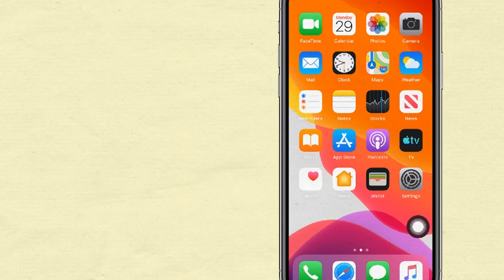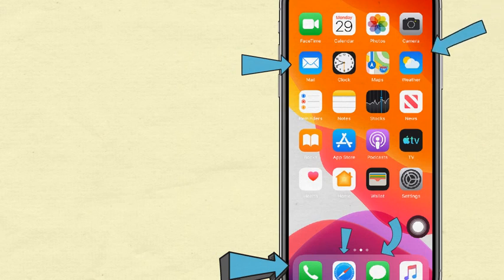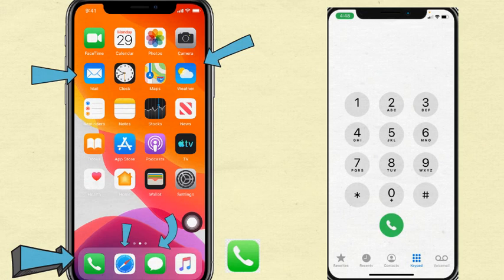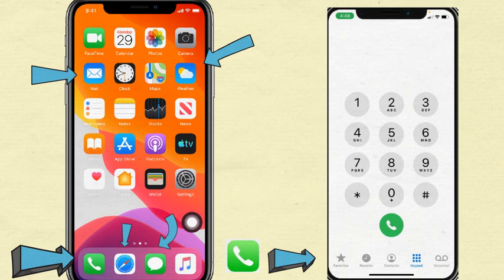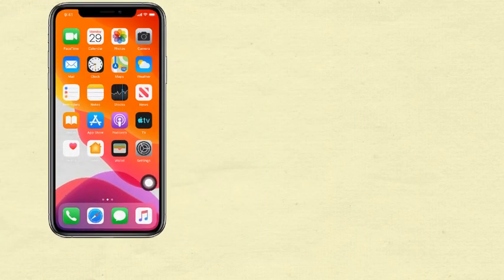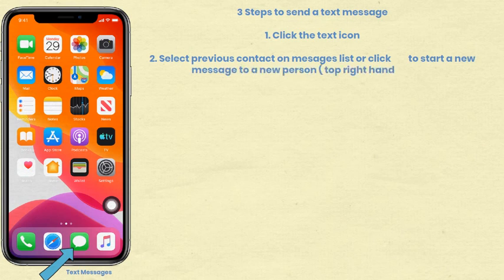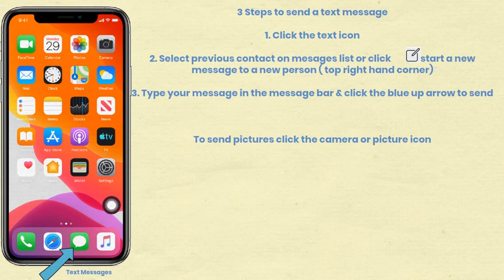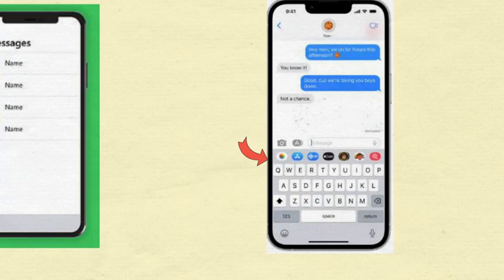How to make calls and send text and pictures on an iPhone for Seniors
A quick and basic guide to make phone calls and send text messages and pictures on an iPhone